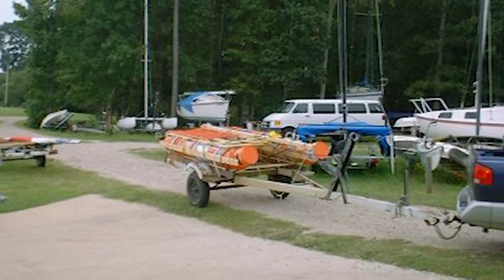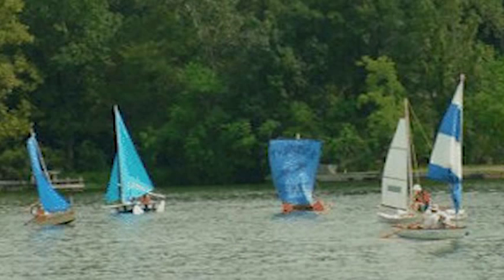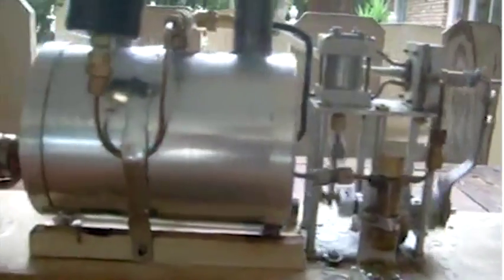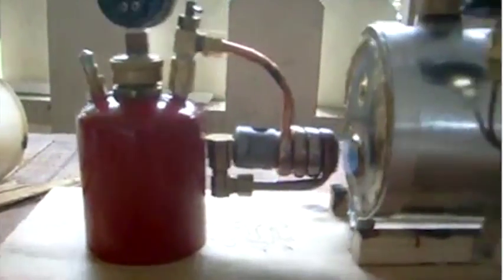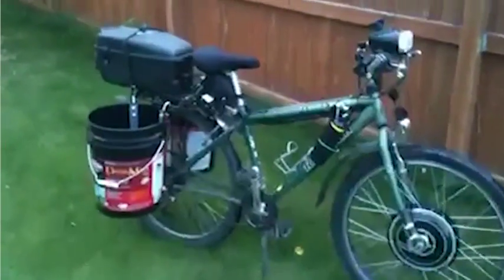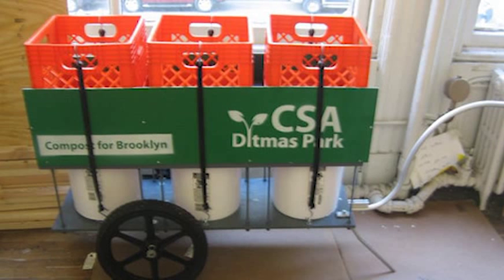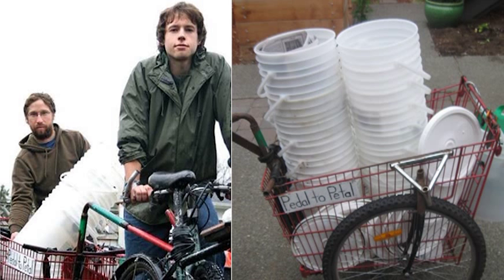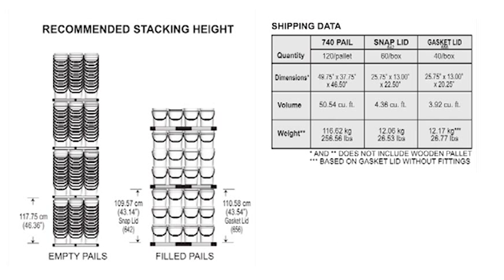Transportation with 5 Gallon Buckets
-- Articles Referenced in this Video --

-- Other Links --